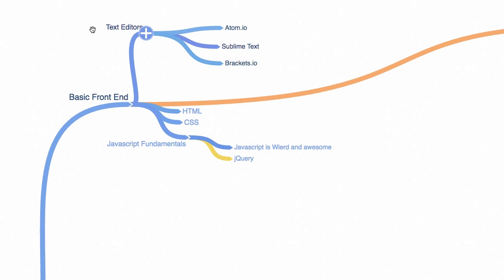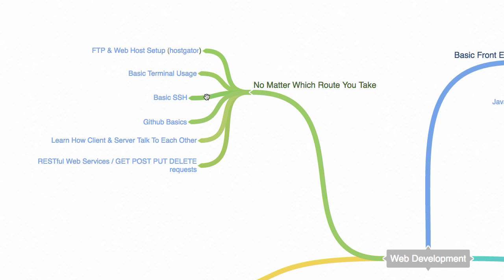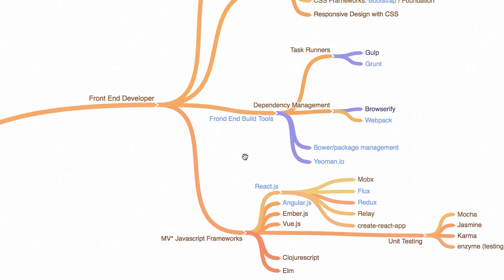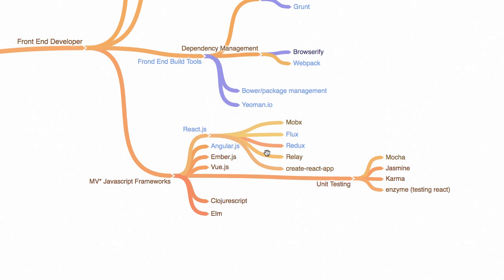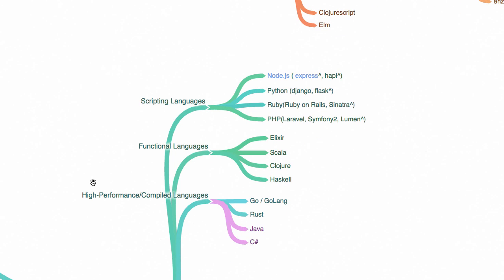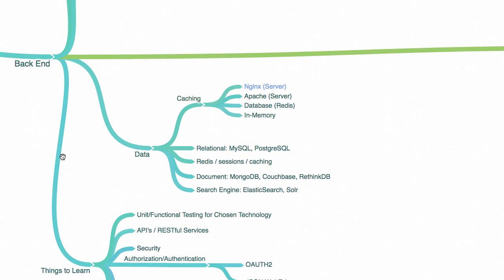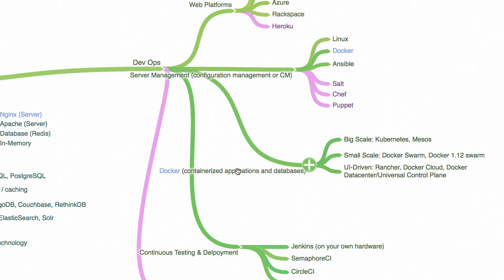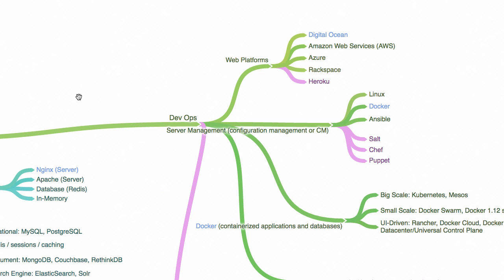2016/2017 MUST-KNOW WEB DEVELOPMENT TECH - Watch this if you want to be a web developer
What should you learn in 2016/2017?  This video gives you a complete roadmap!